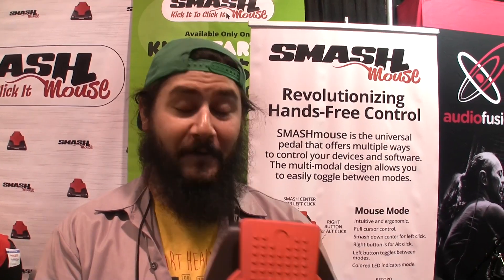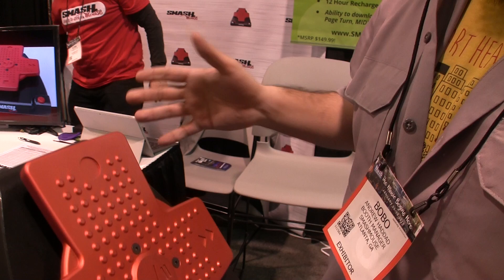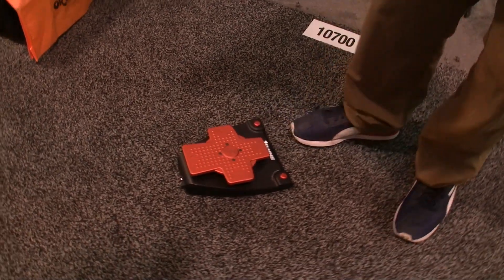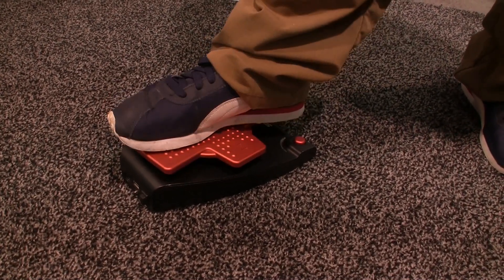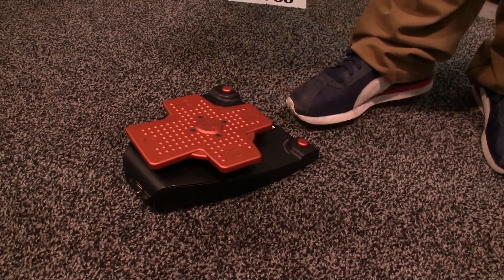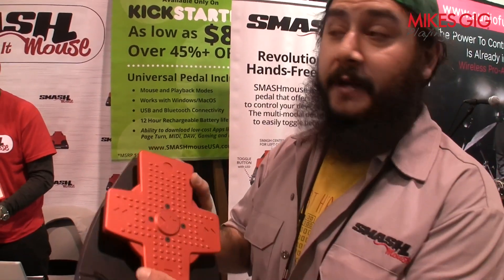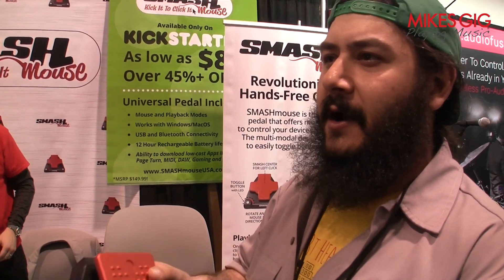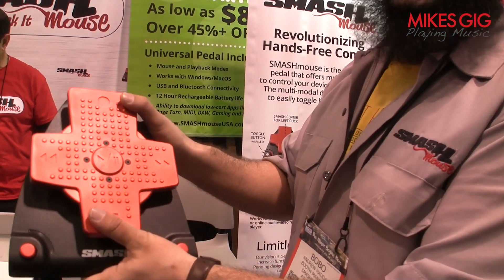SMASHmouse Foot-Operated Computer Mouse at NAMM 2018 | MikesGigTV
Robb Dillon introduces his SMASHmouse "Revolutionizing Hands-Free Controller" at NAMM 2018.

SMASHmouse is the universal pedal that offers multiple ways to control your devices and software. The multi-modal design allows you to easily toggle between modes.